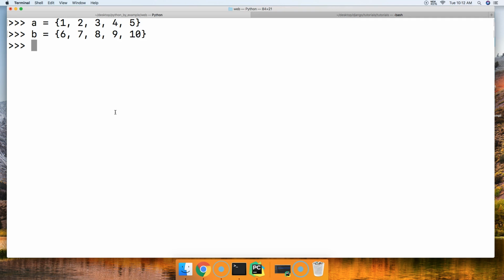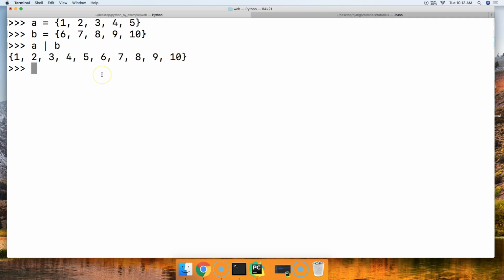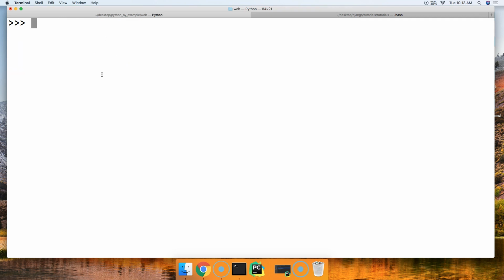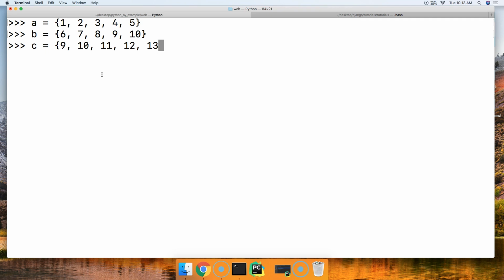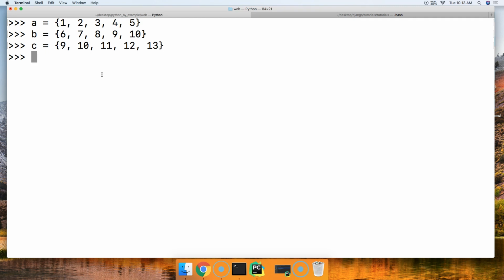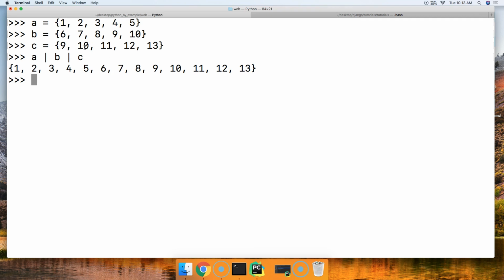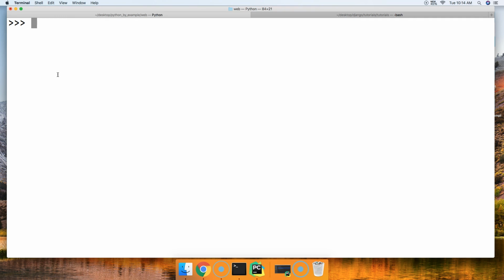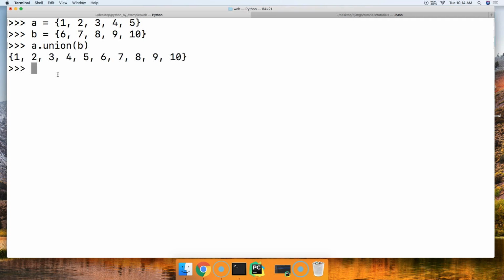Python 3.7: Set Union In Python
In this Python 3.7 tutorial, we will look at how to perform set union in Python. Set union allows us to combine two or more sets together. For more information and code examples please